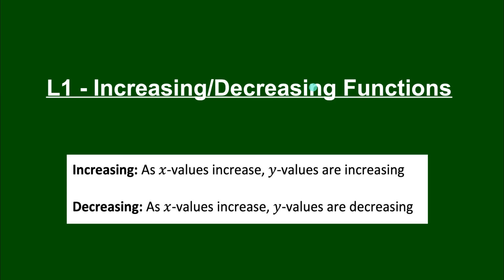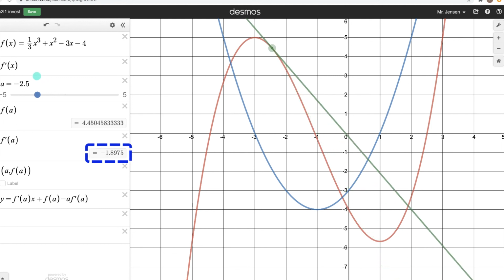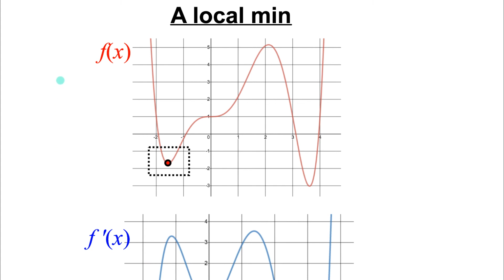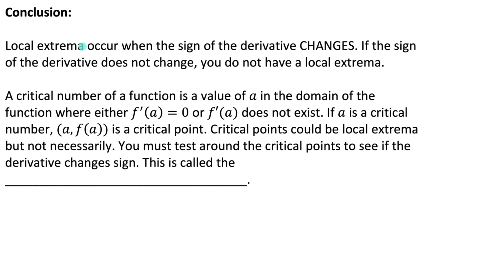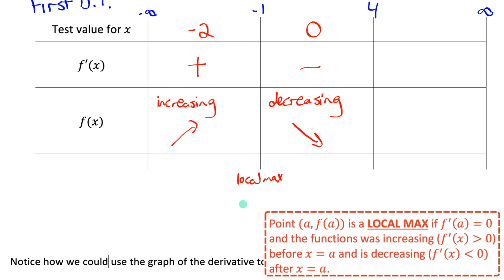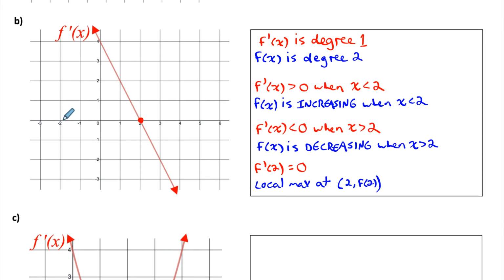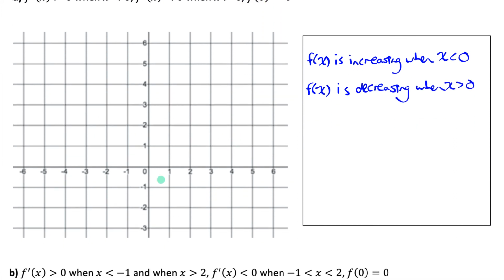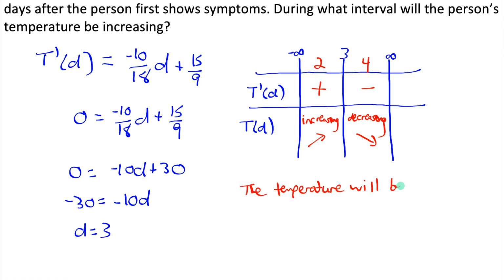3.1 - Increasing/Decreasing Based on Value of Derivative | Calculus MCV4U | jensenmath.ca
In this lesson you will learn:
- when f'(x) is positive, f(x) is increasing
- when f'(x) is negative, f(x) is decreasing
- a critical number is a number that makes the derivative be zero or undefined
- a critical number could yield a local max/ local min/ or neither